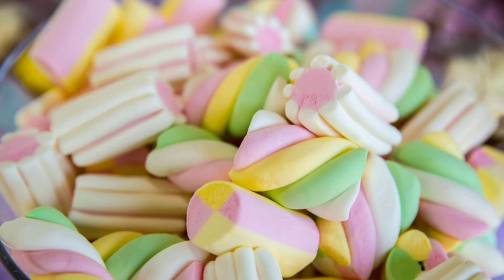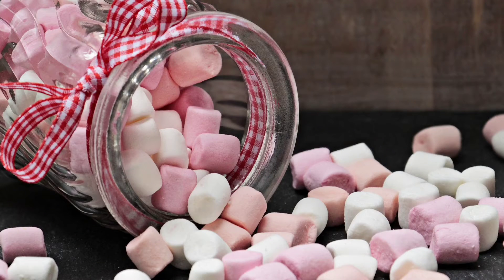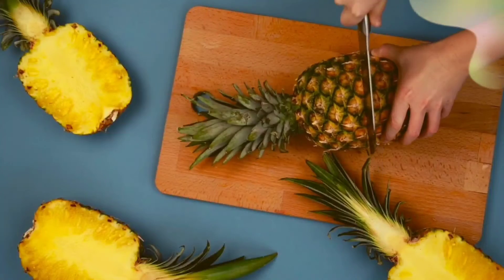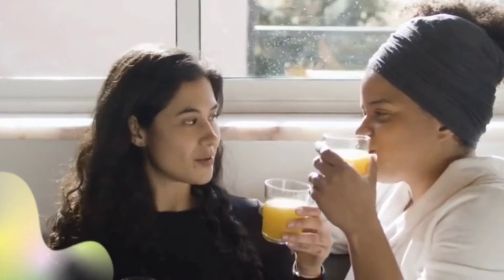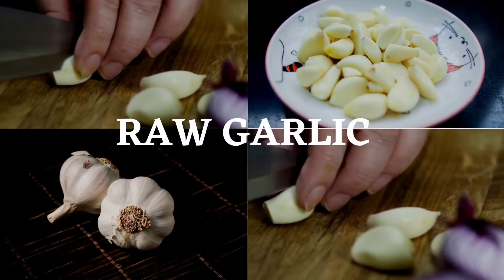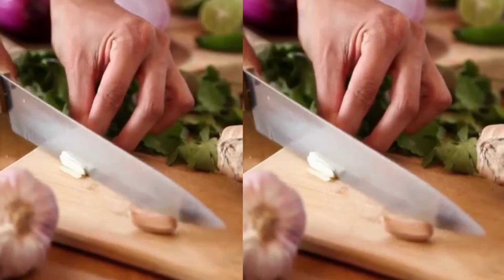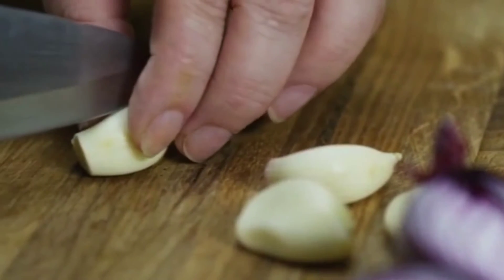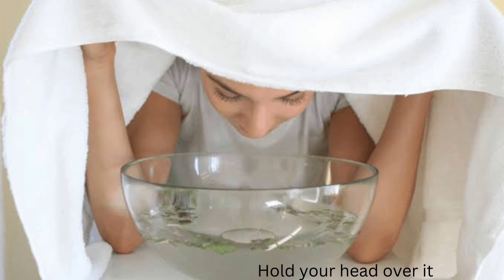These UNBELEIVEABLE cough and cold remedies will give you INSTANT RELIEF!